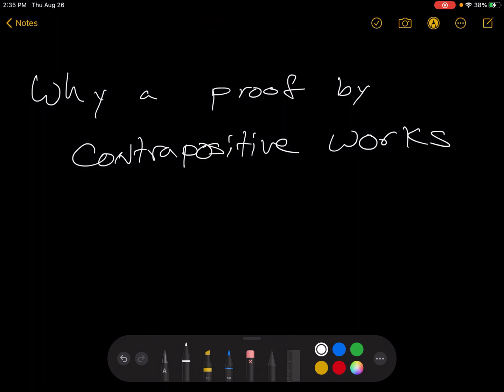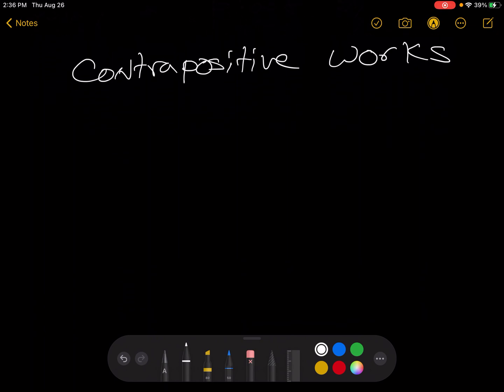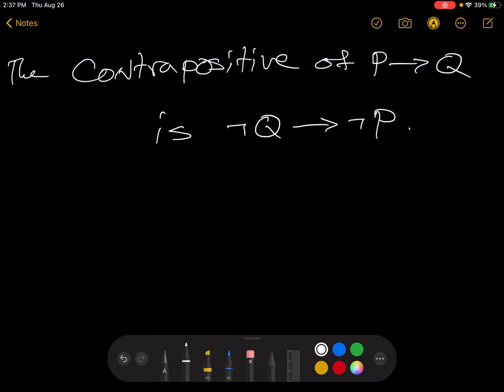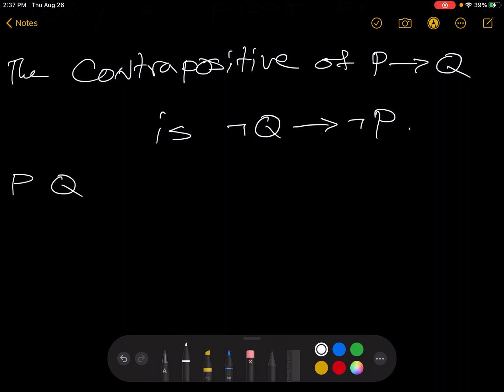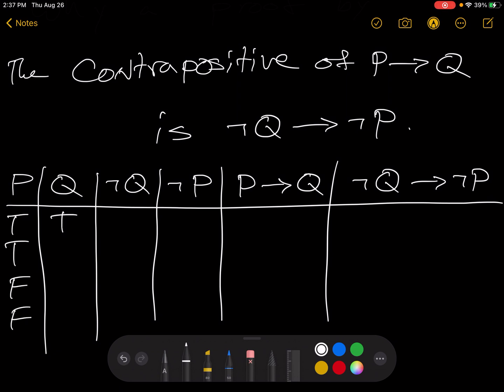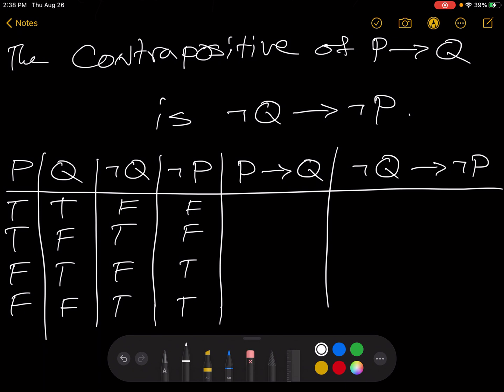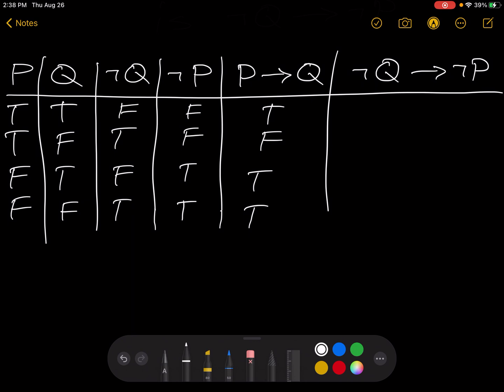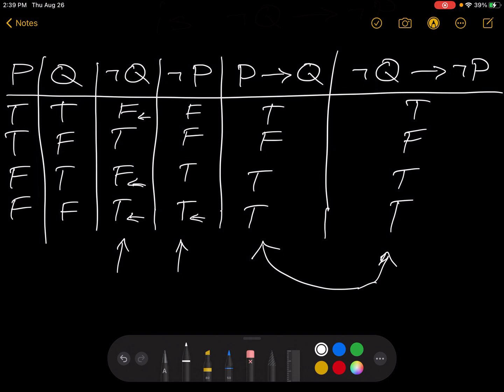Why A Proof By Contrapositive Works